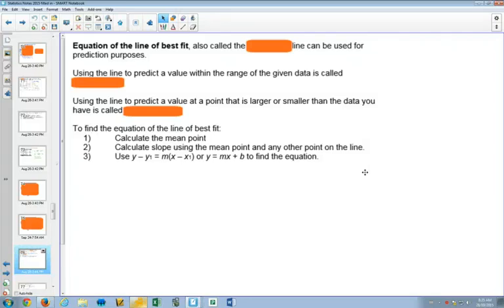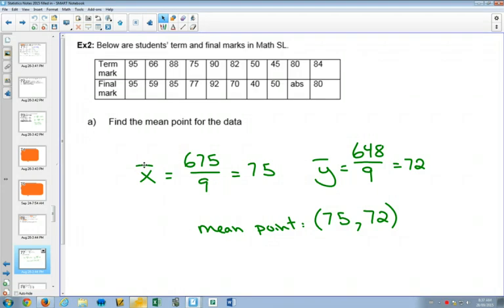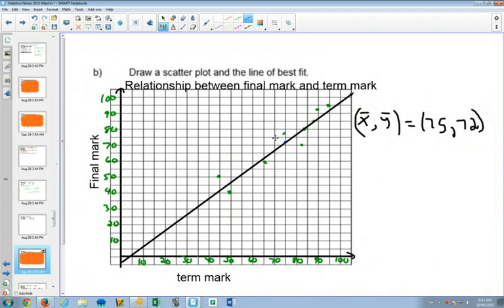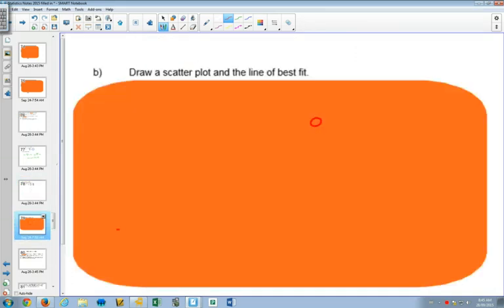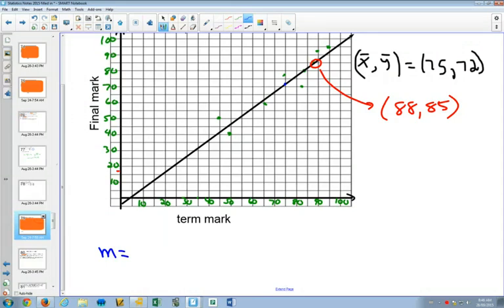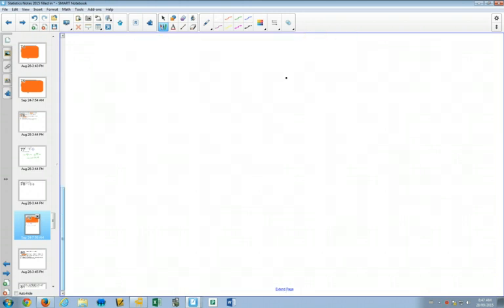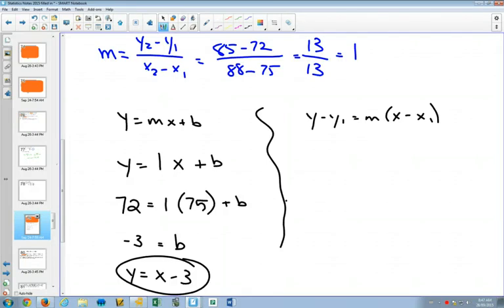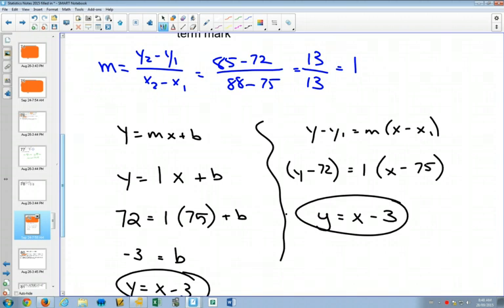Statistics Equation of the Line of Best Fit